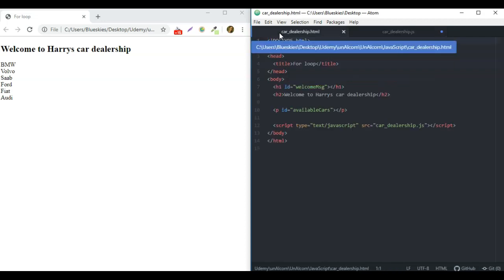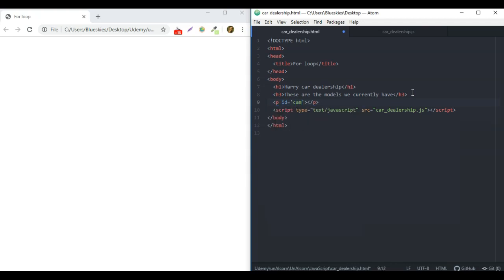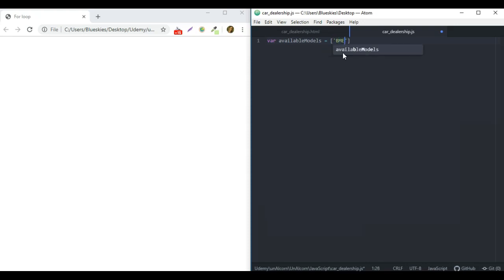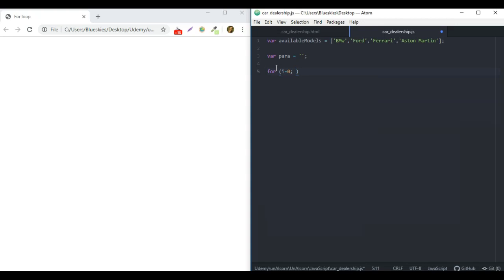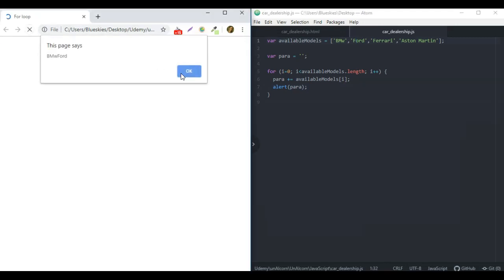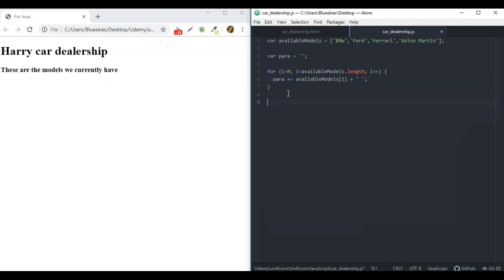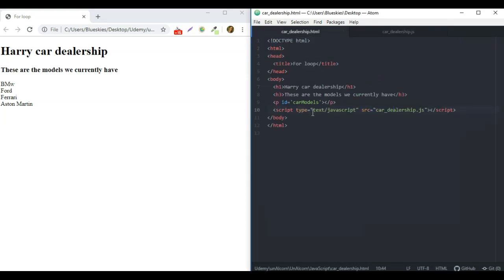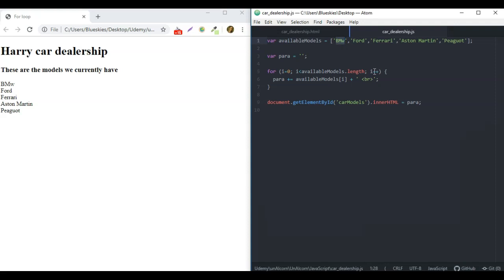105. Practical - Car Dealership - Solutions